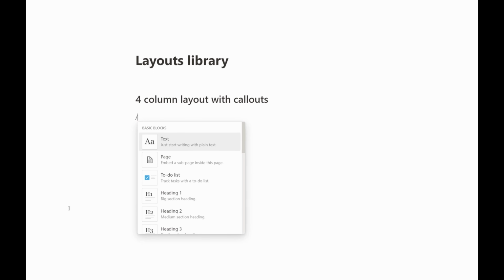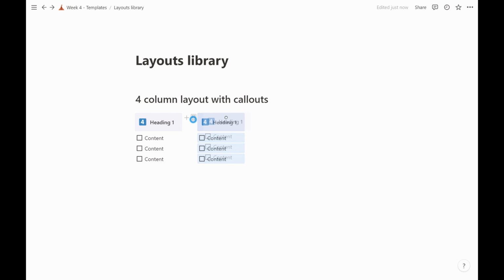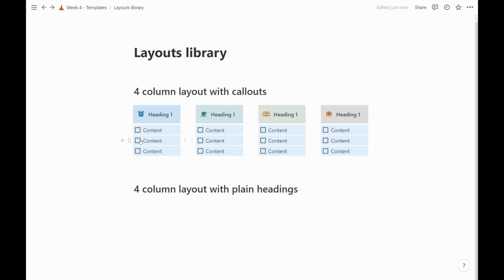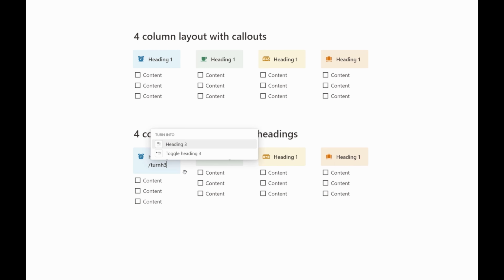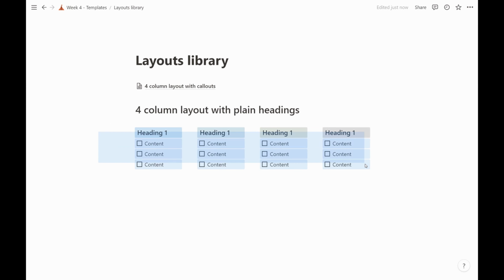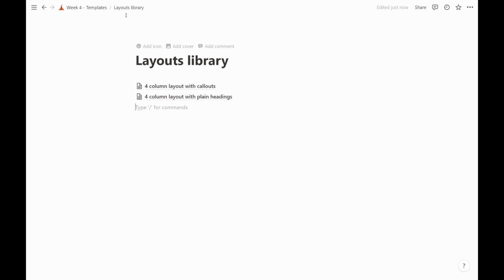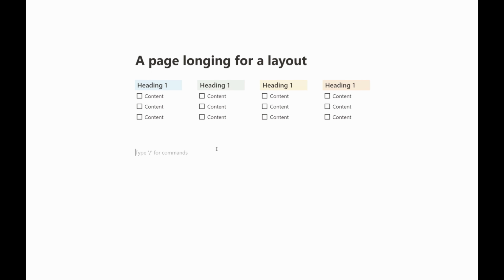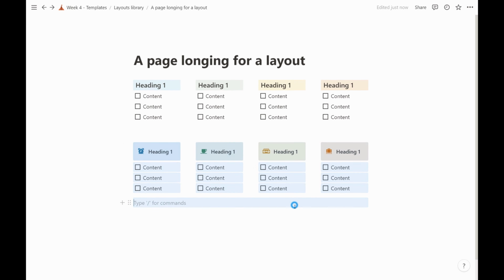Always LOCK your Notion layout templates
How to create reusable layouts in Notion?

As a bonus, you will get two top tips as well as a refresher on useful Notion keyboard shortcuts.

00:00 - Introduction
00:27 - 4 columns using callout headings
01:40 - Heading trick!
02:02 - Subpages for layout templates
02:37 - Find layouts quickly
03:07 - Lock those layouts!
03:38 - Ending